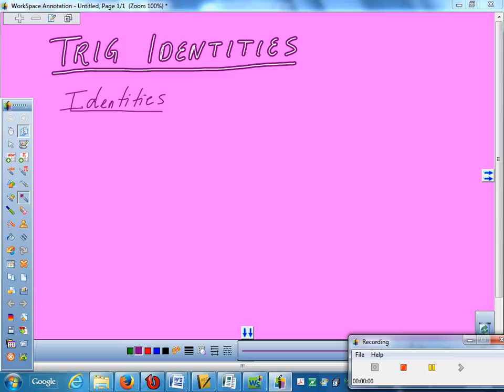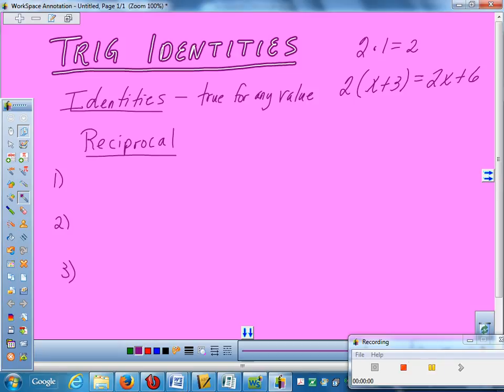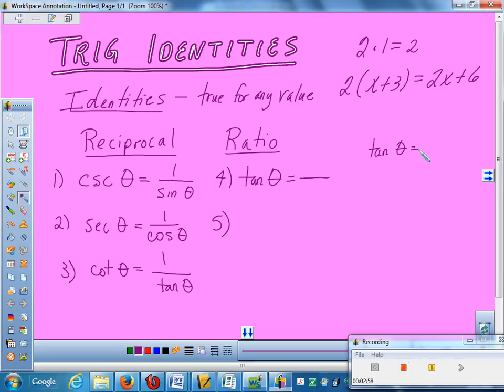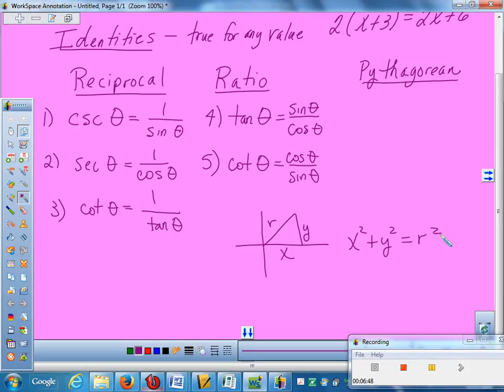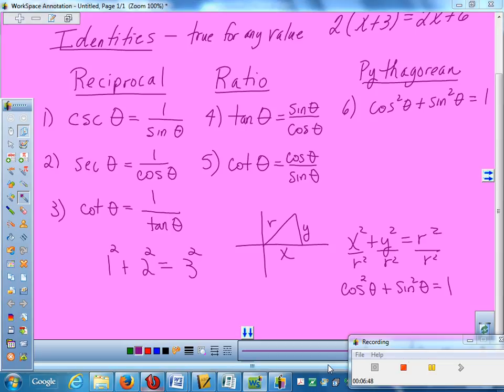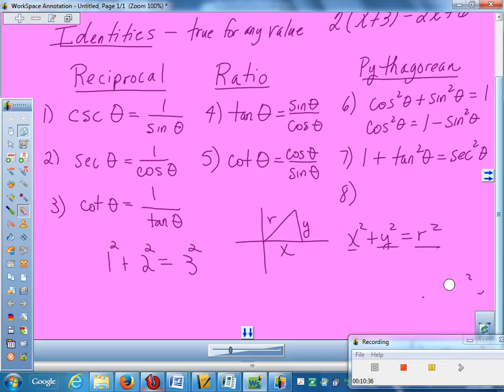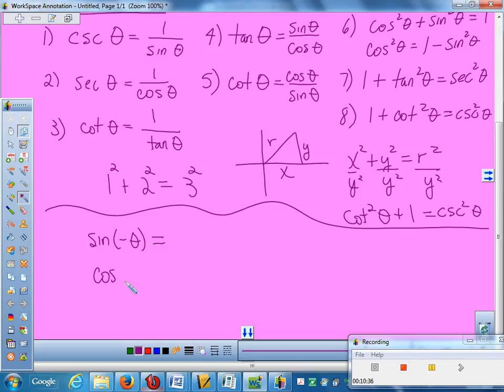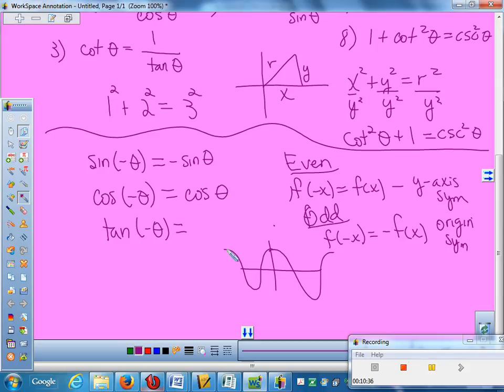Fundamental Identities Part 1